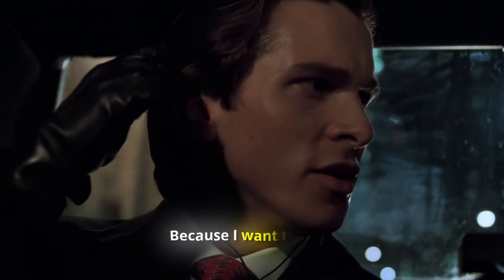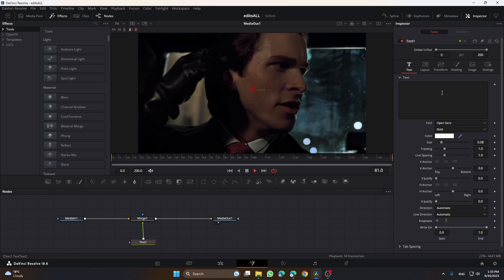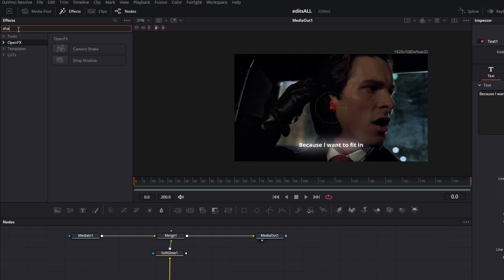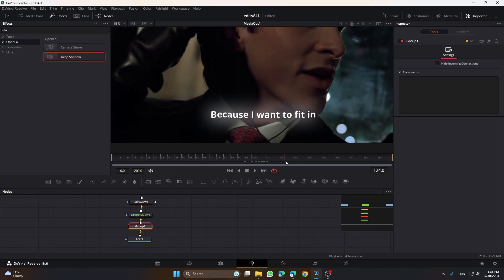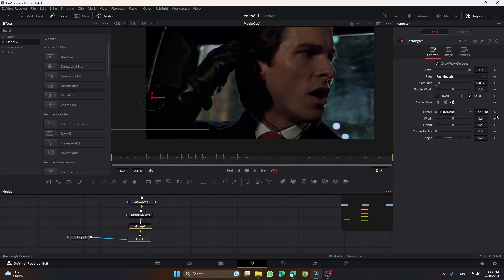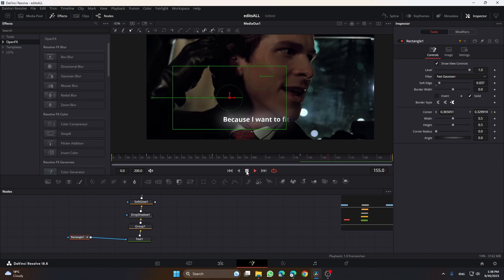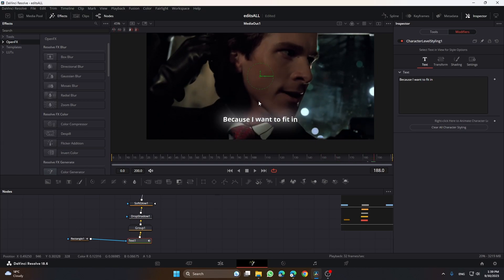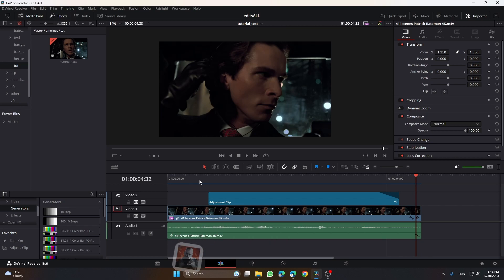Cool Animated Text For Edits [ Tutorial ] in Davinci Resolve (2023)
📽️ If u want me to edit your video with your specifications
Hope u enjoy this brutal Bateman edit haha